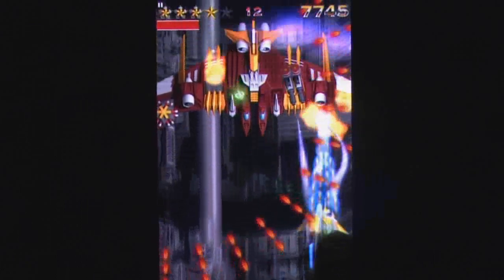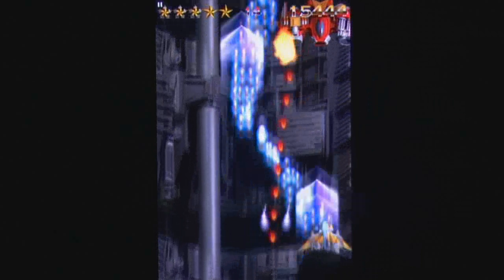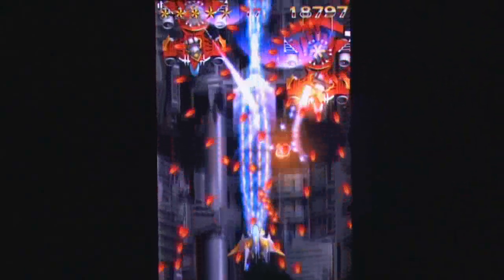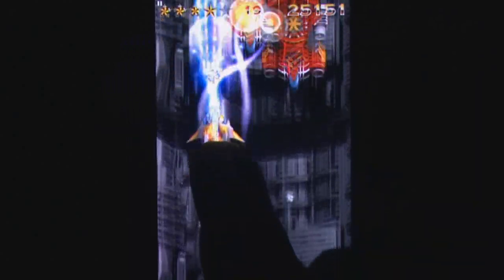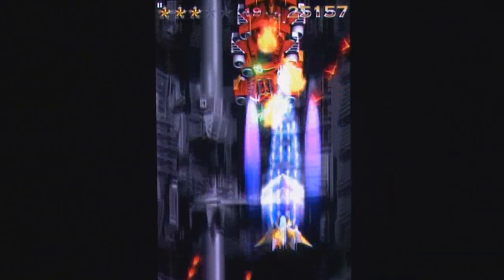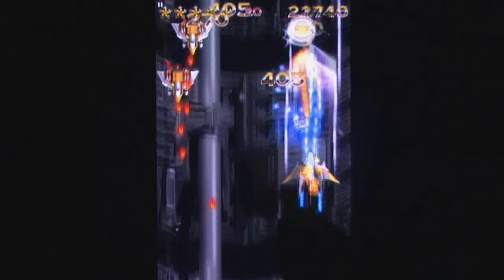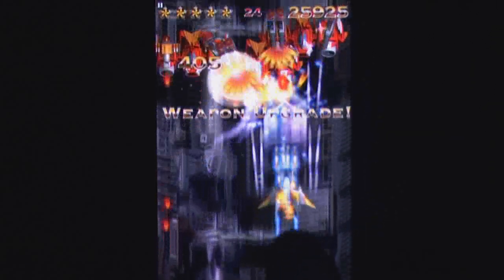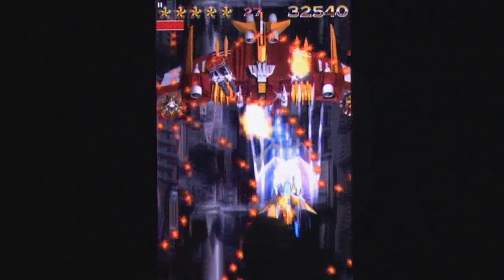Phoenix iPhone Gameplay Review - AppSpy.com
Phoenix iPhone Gameplay Review.